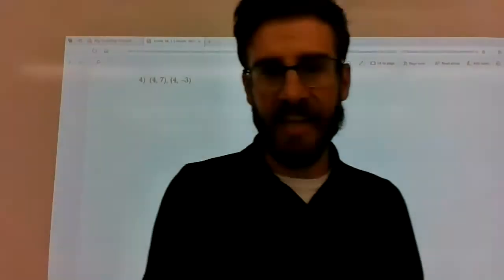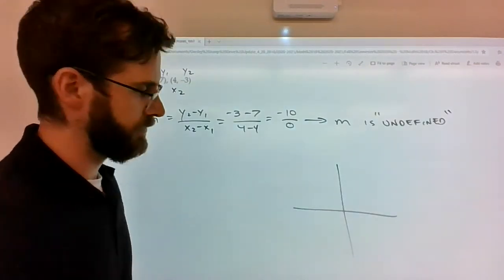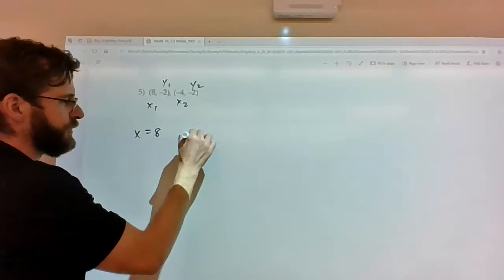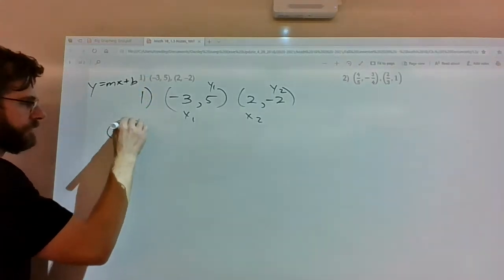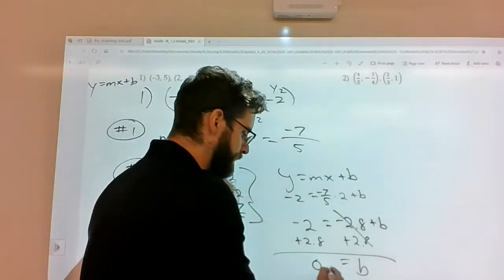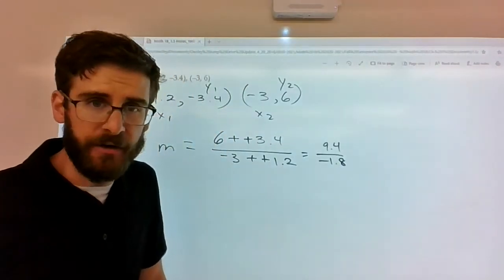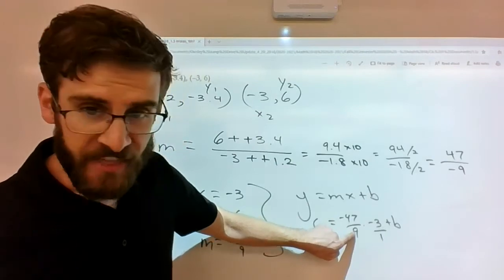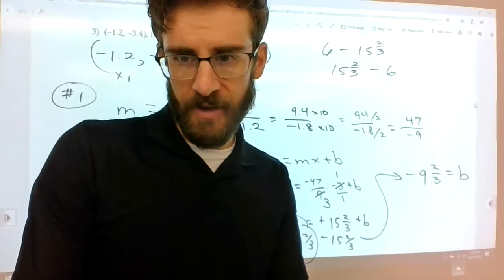Math 1B & Geometry_1.5_Fall 2020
Writing Linear Equations (Special Cases)